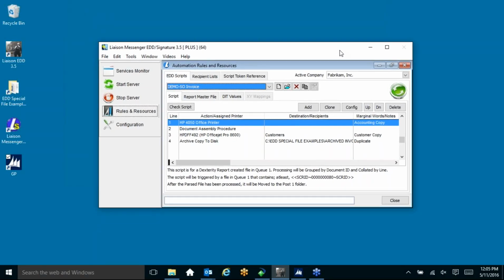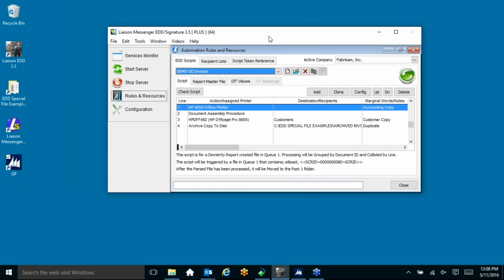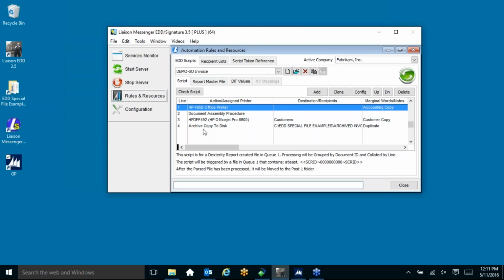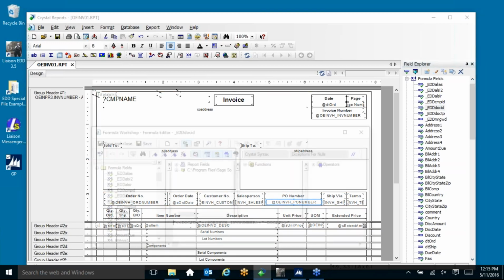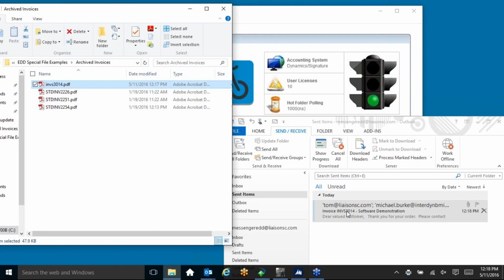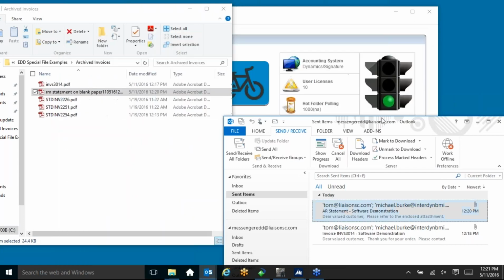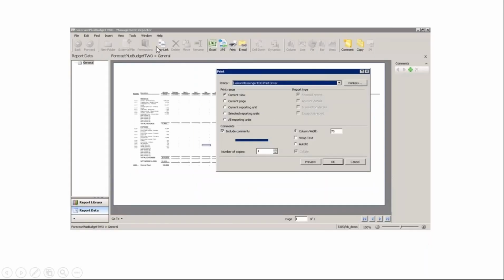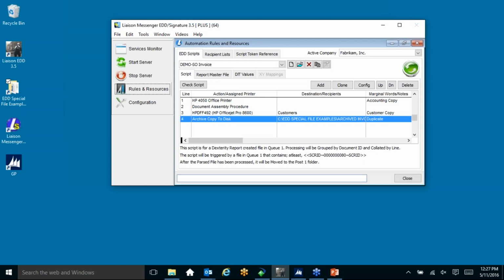Automate Business Form and Report Distribution with Liaison Messenger EDD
Liaison Messenger EDD by Liaison Software automates business form and report distribution for Dynamics GP, AX, NAV and CRM. Use your existing reports (GP report writer, SSRS, Crystal, Management Reporter) and existing print procedures. Messenger EDD allows you to build automation scripts which then streamline batch emailing, faxing, archiving and attaching supporting documents to outbound forms and reports. Distribute to customers, vendors, internal employees, warehouses, etc. all based on the data being processed and the pre-determined rules you create upon initial setup.

Partner Showcase (PS) are developed so you can learn more about specific products and services available in the marketplace. InterDyn BMI is not in a position to specifically endorse any companies or products. We encourage you to evaluate ancillary products and services thoroughly when contemplating adding them to your optimal portfolio. We are here to guide you along the way.